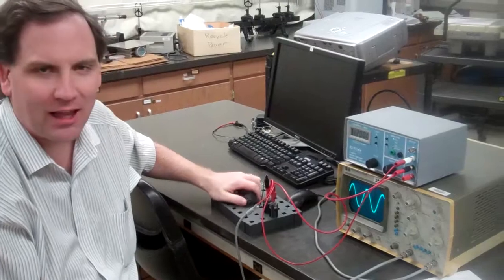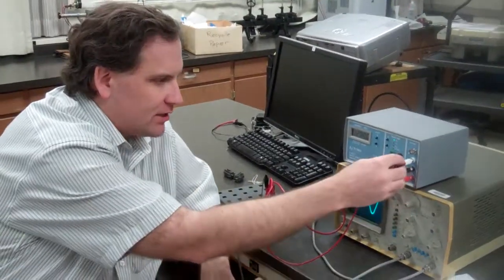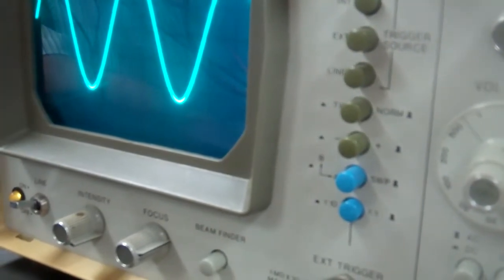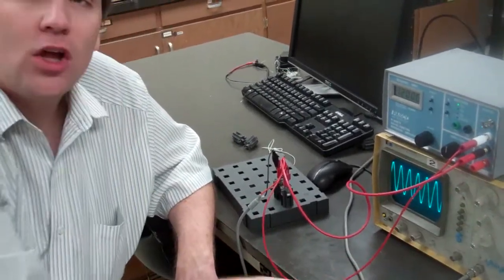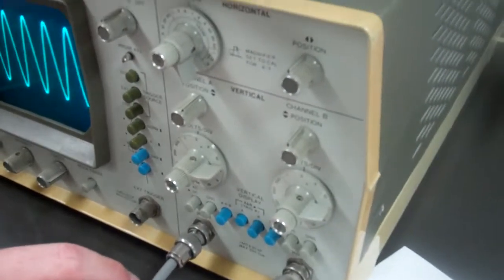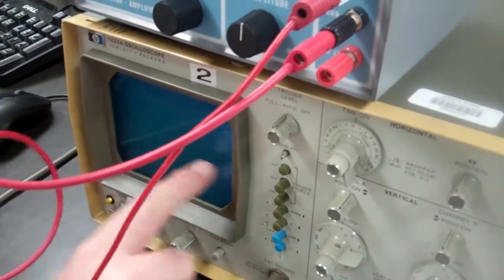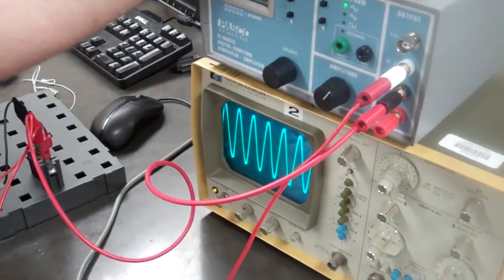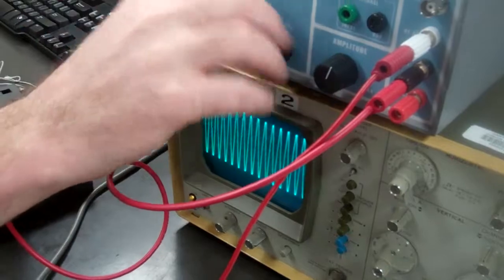Phys 21L: Lab 13 (The Oscilloscope)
For real, this time